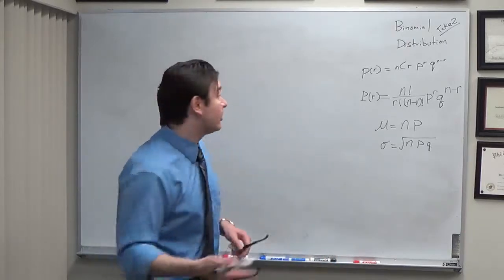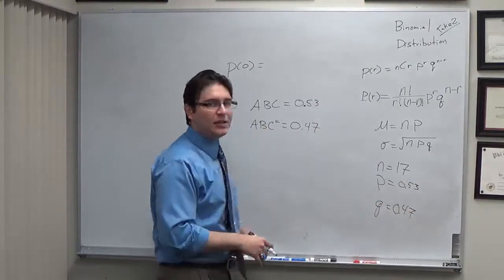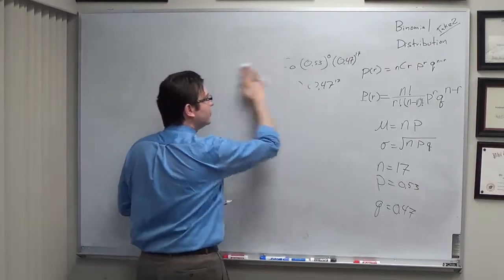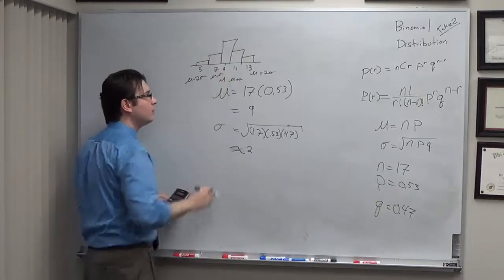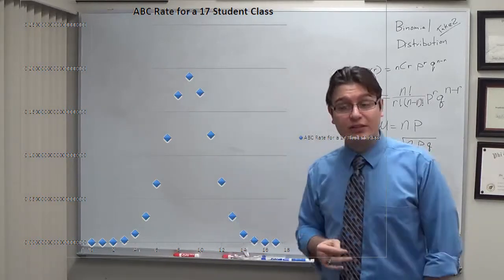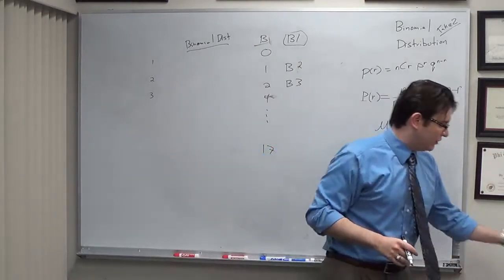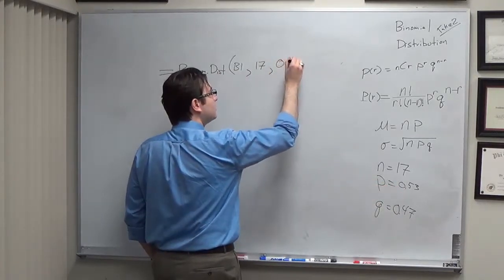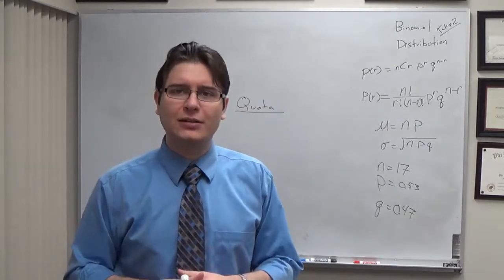Module5: Binomial Distribution More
The Binomial Distribution is graphed, thereby motivating the upcoming normal curve and positive learning behaviour.